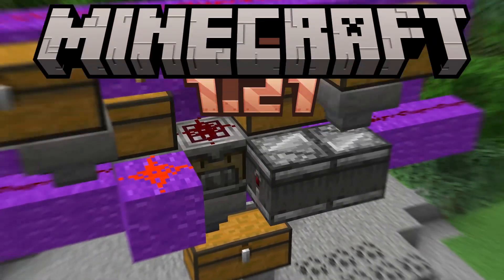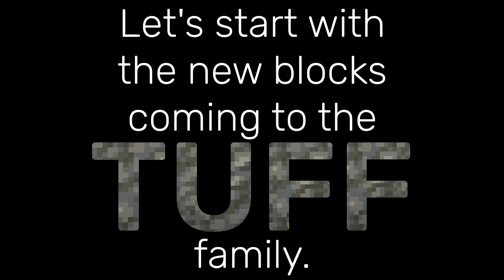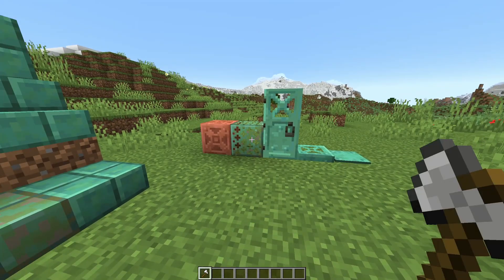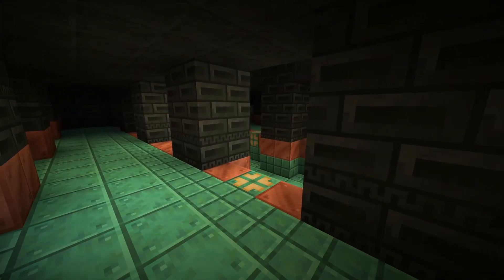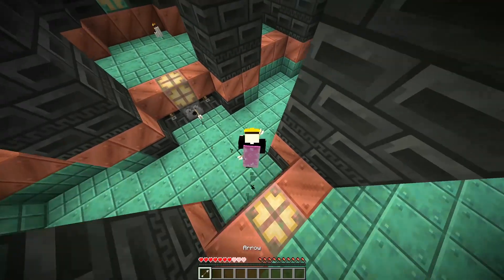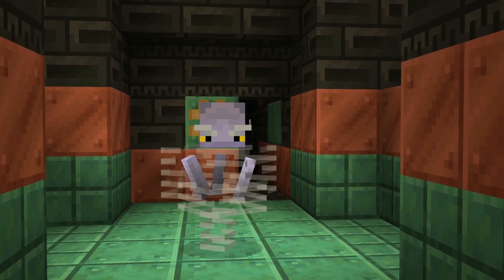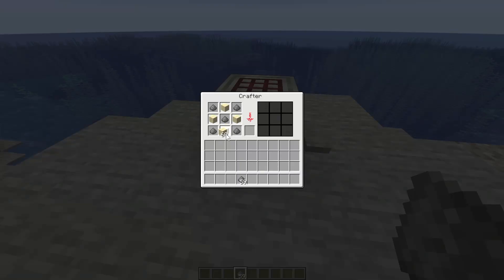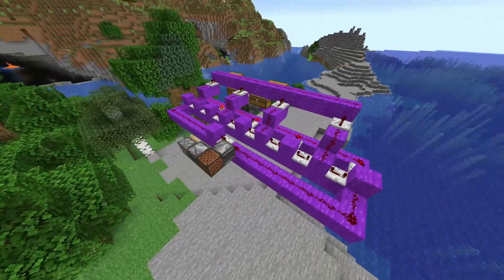I coded in Minecraft 1.21 early...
Me and my friends coded in Minecraft 1.21 (from Minecraft Live 2023), including the autocrafter, the copper bulb, decorative blocks, trial chambers, the breeze, and armadillos from the mob vote.

Thanks to @CataclysmicCPU and @OfficerCrafts for help with the crafter and breeze, respectively.

I coded Minecraft 1.21 the day it was announced
Including I ADDED IT